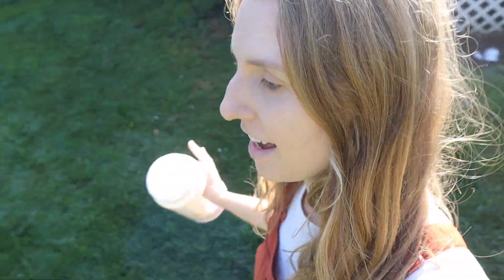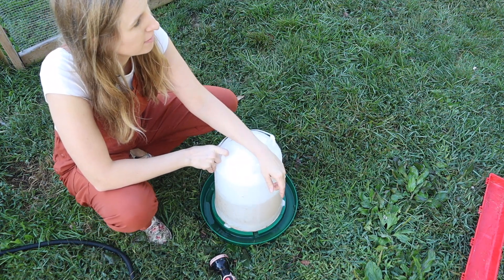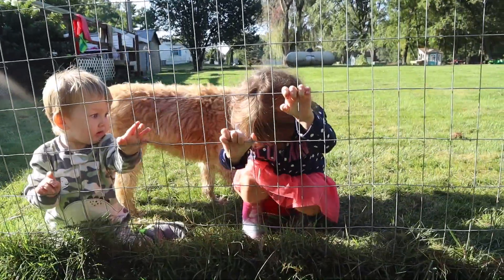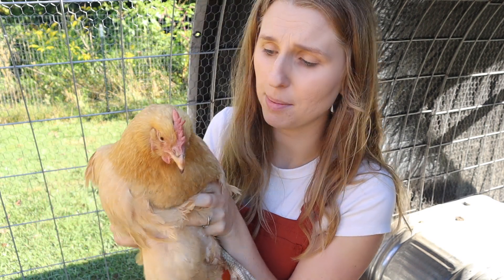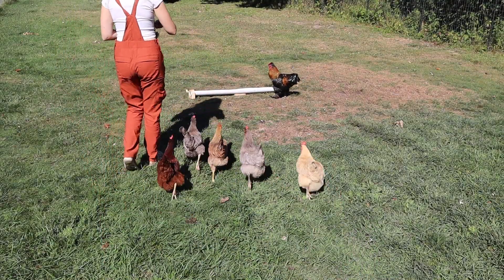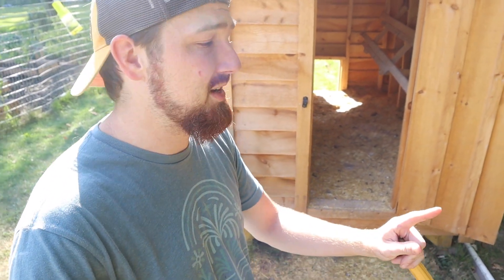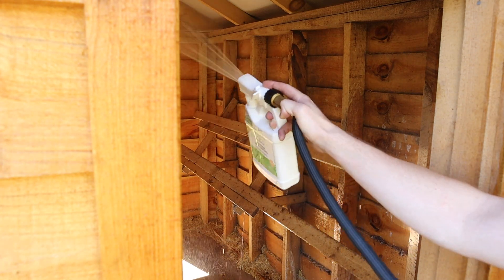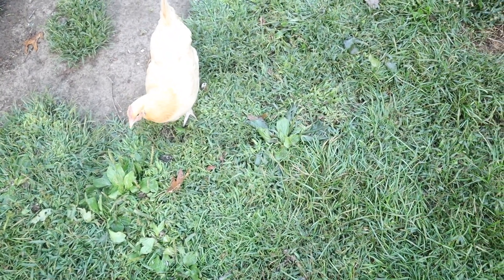MITES on our CHICKENS! (How to get rid of them)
Our chickens have mites! Mites can make chickens sick so you need to get rid of them as soon as possible. We will show you how we got rid of mites on our chickens and also in the chicken coop. Homesteading struggles, you can can't avoid them.

Hello everyone,
Welcome to Acres of Adventure Homestead!
New Homesteaders
Family of 5
10 Chickens. 2 Dogs. 1 Cat